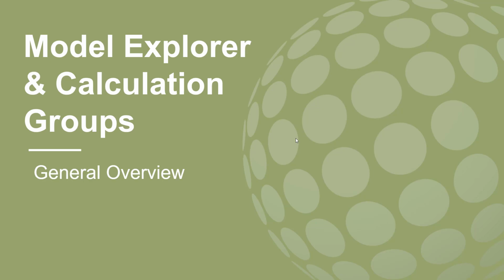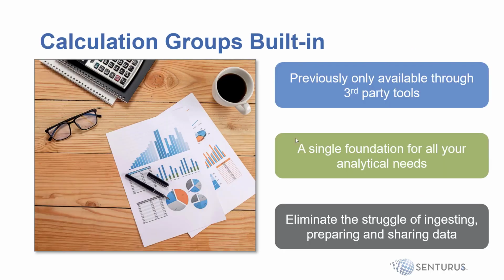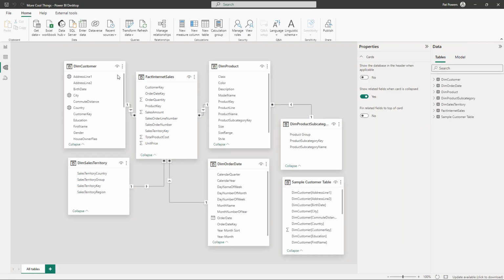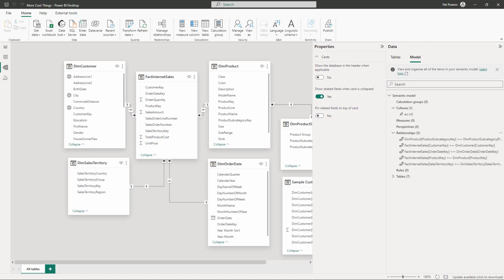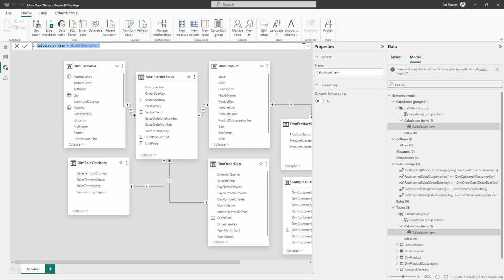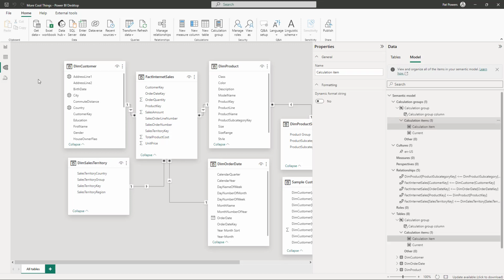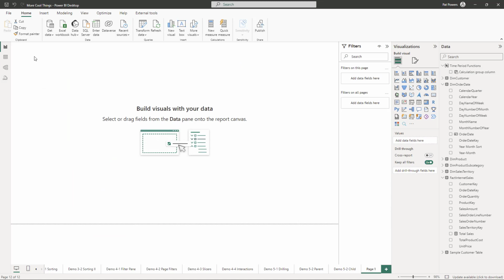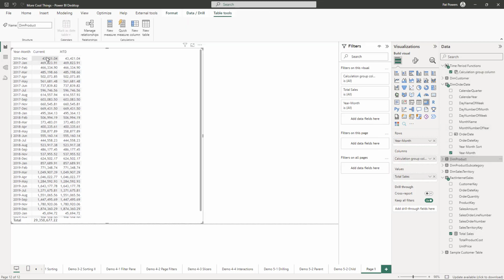How to use Model Explorer & Calculation Groups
Using Model Explorer in Power BI allows you to easily work with large data models and to see relationships within the data models. You can also use Calculation Groups directly within Power BI to reduce the number of measures in a data model. This video shows you how to use both features.